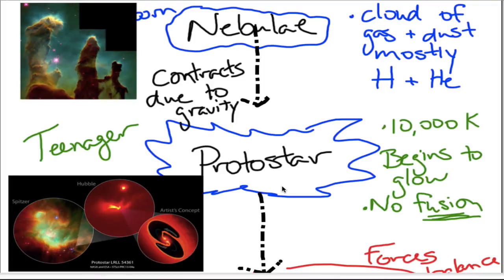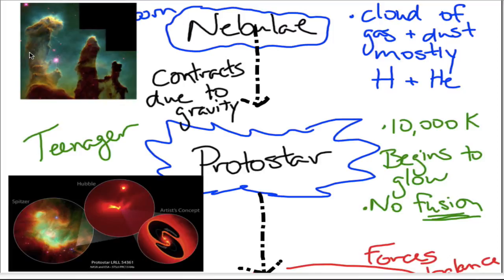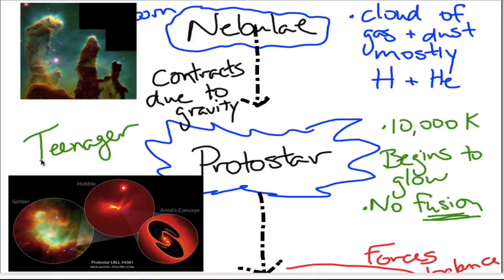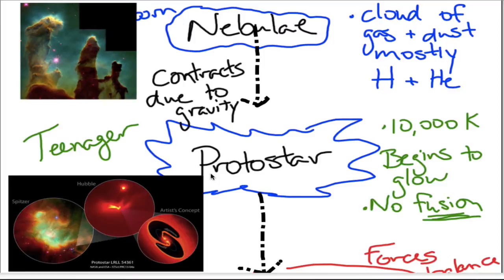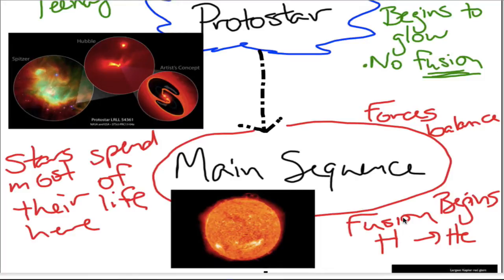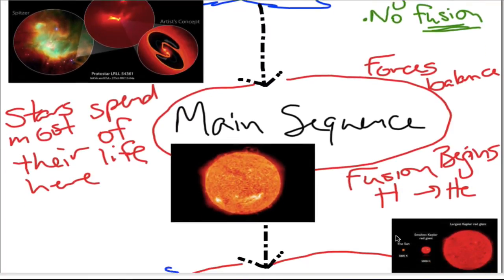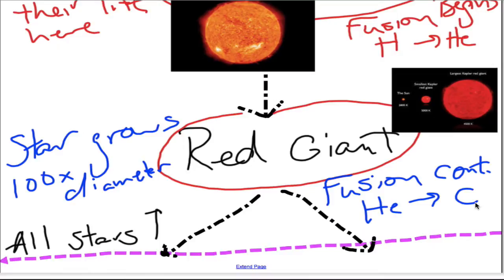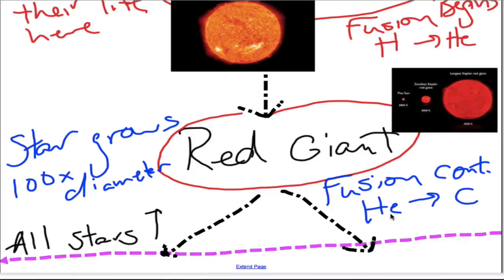Star Life Cycle Part 1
Learn about how stars are born.